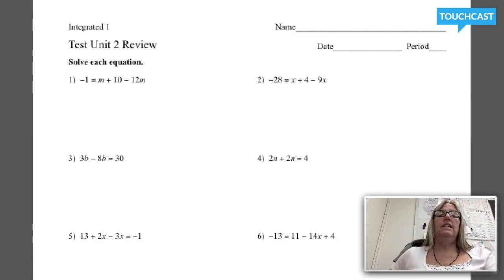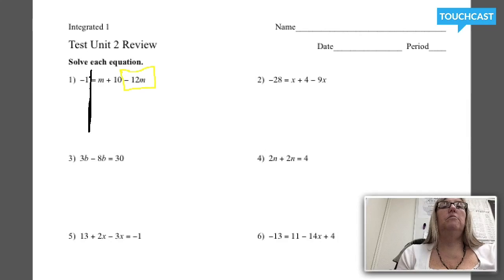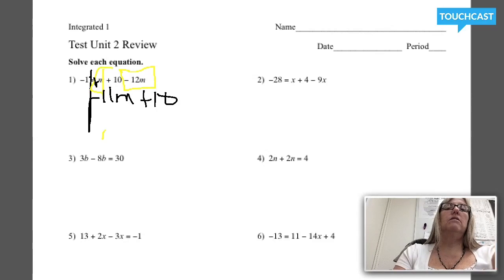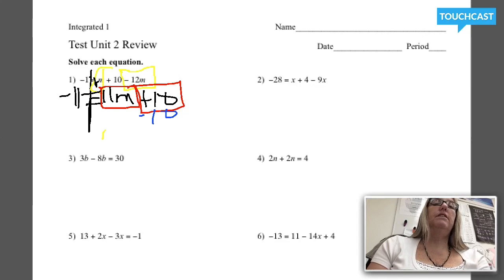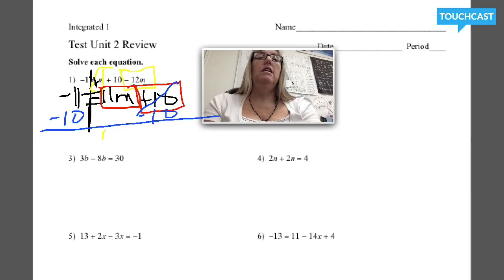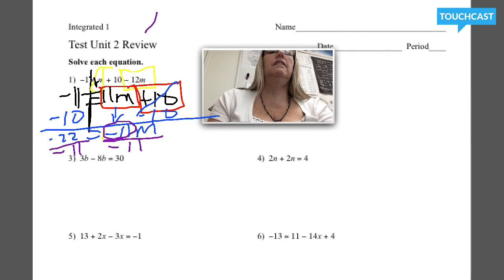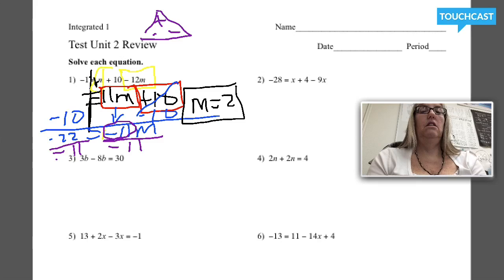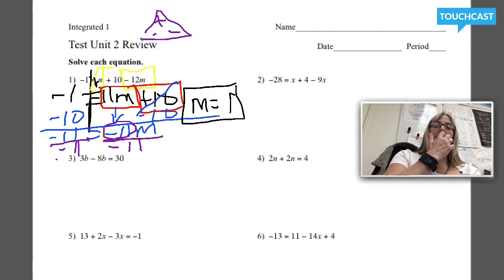Test Unit 2 Review